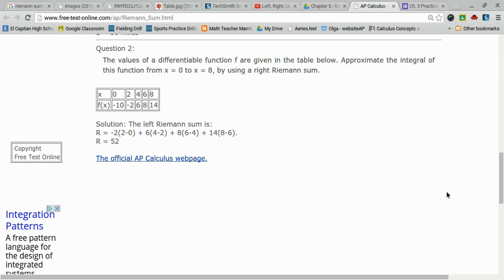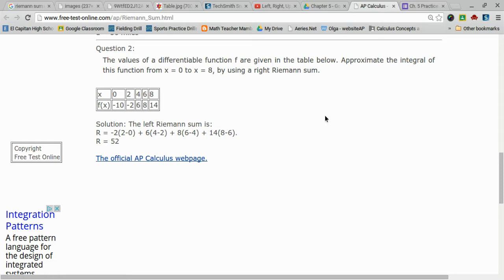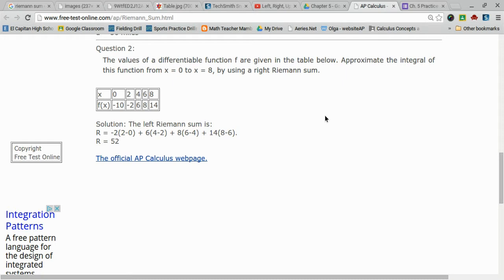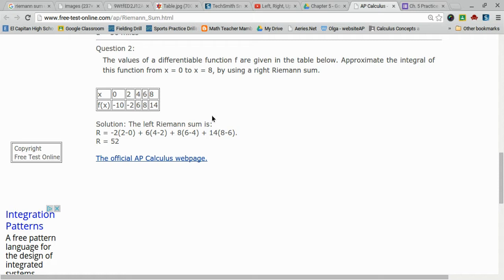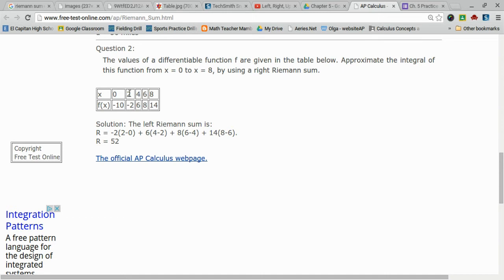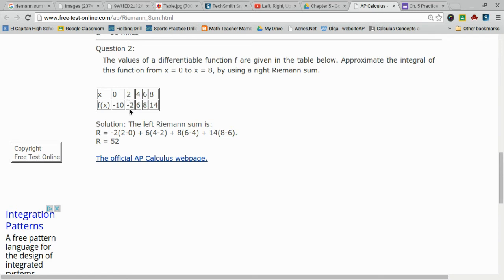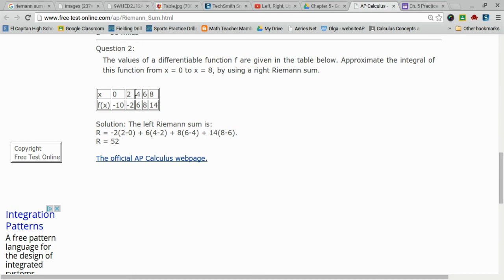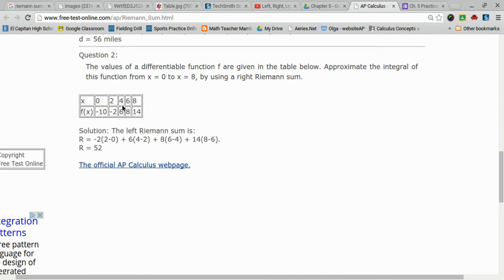Right Riemann Sum - Table